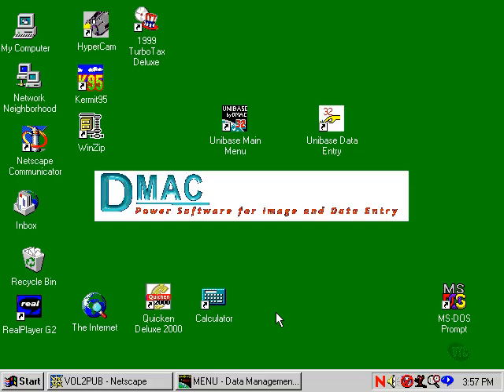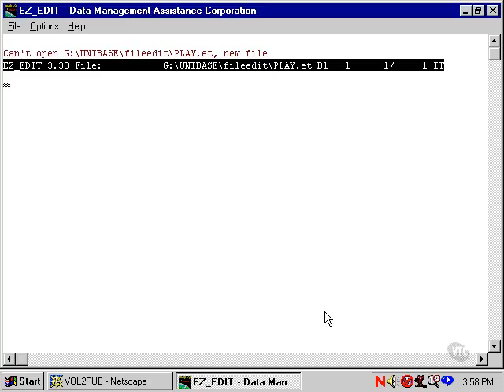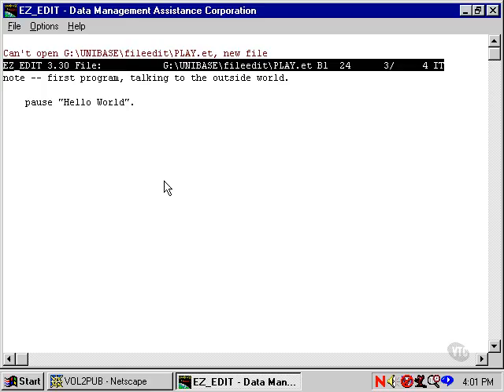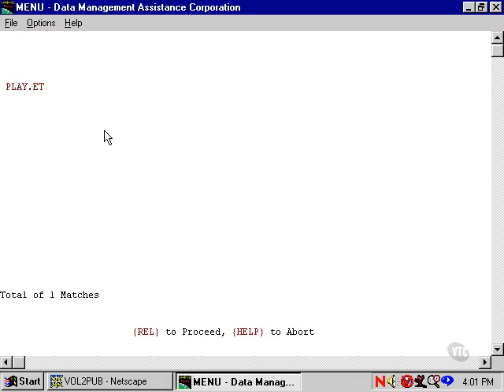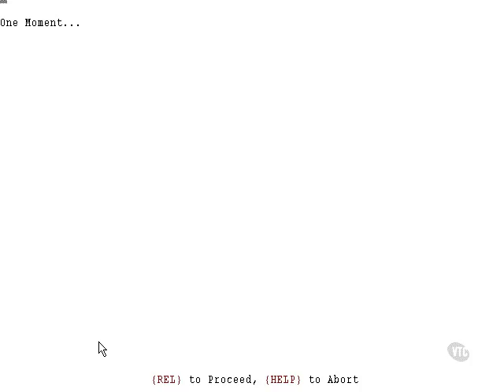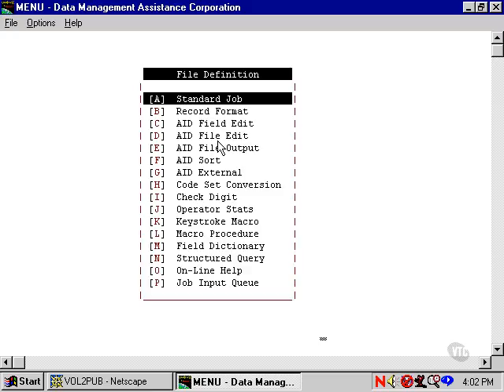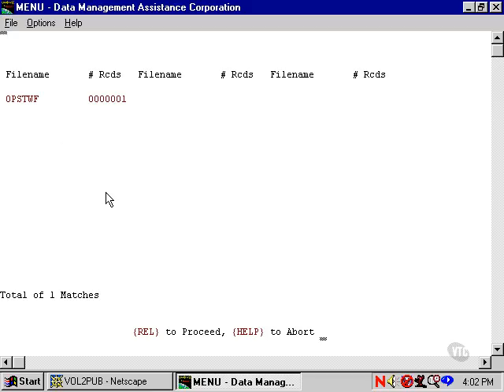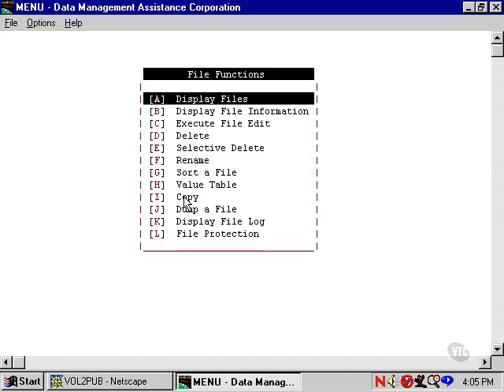Programming-Hello World Program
Teaches how to display constant data to the screen